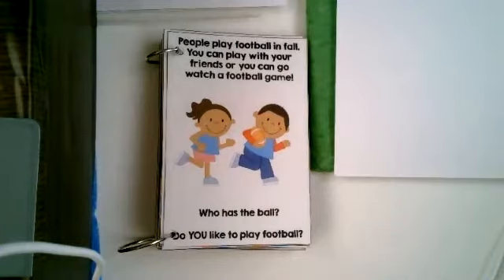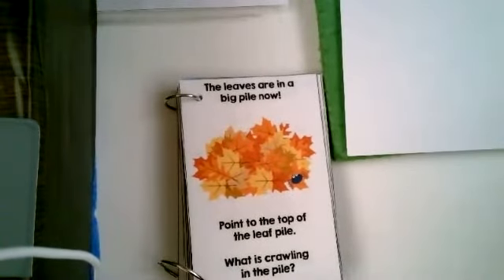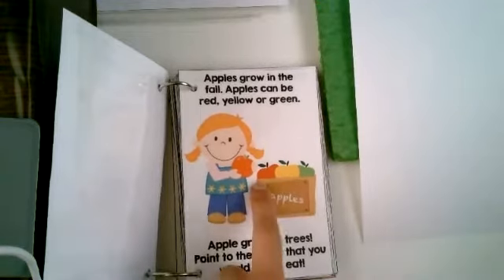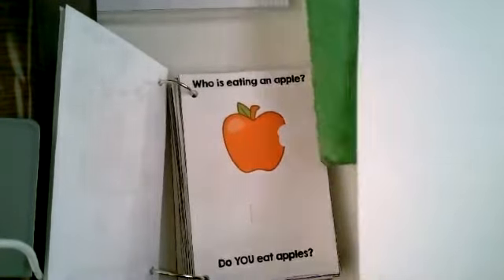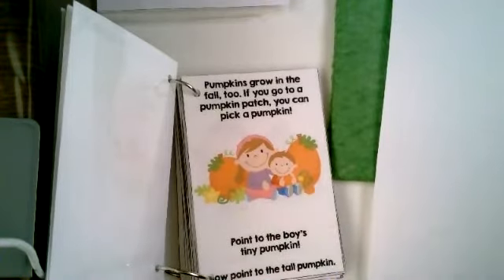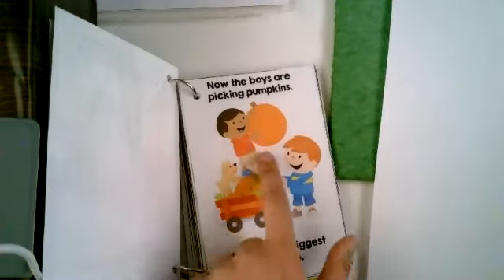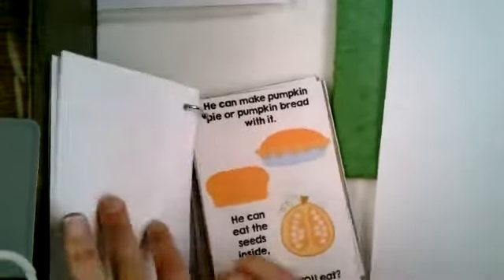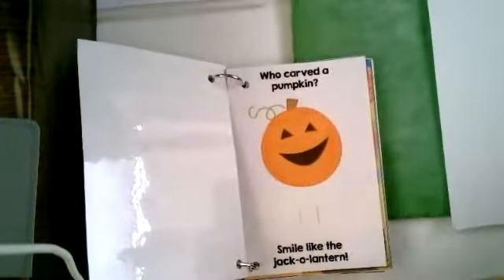Book about fall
Finishing reading our book about fall